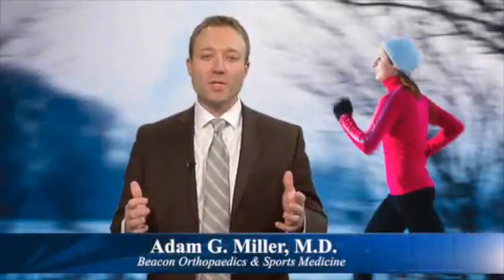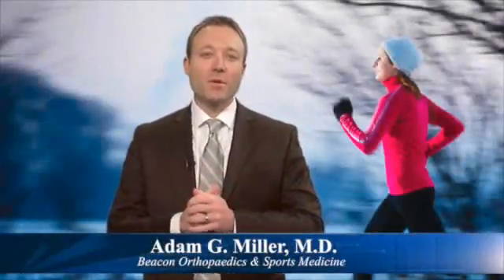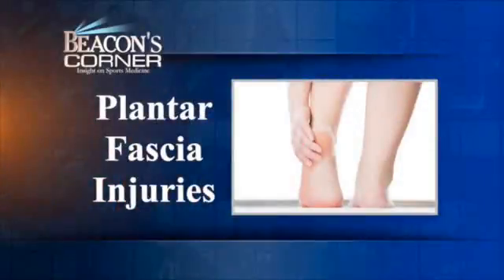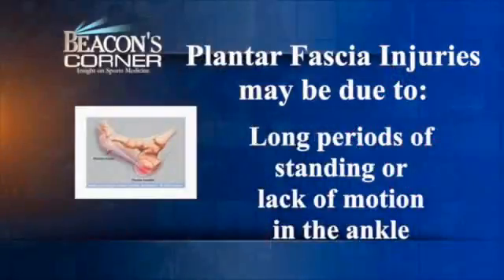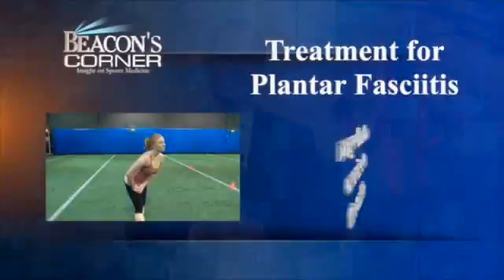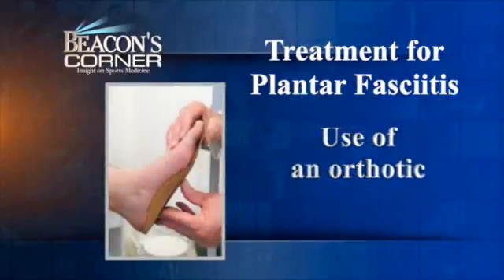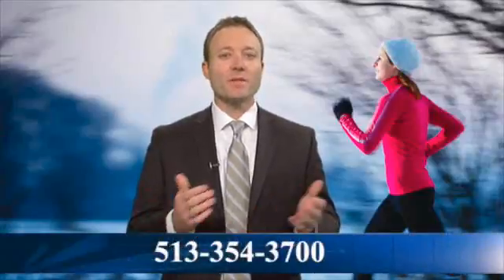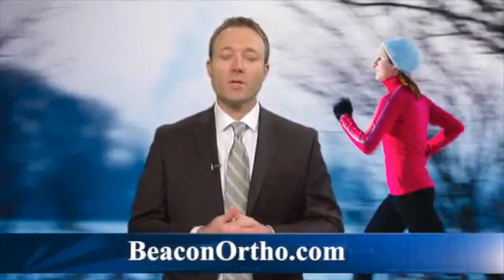Plantar Fascia Injuries - Dr. Adam Miller